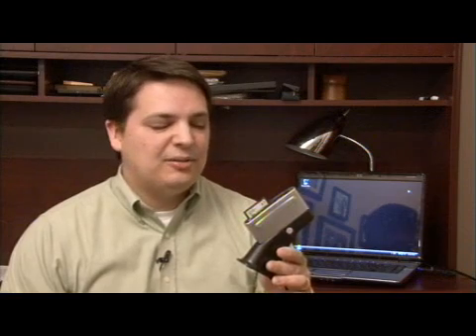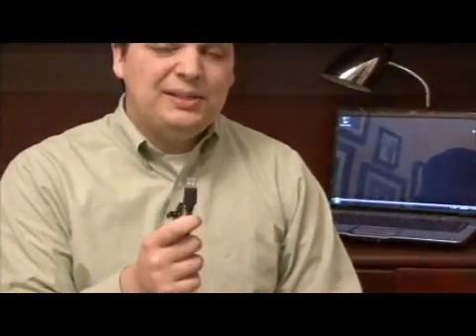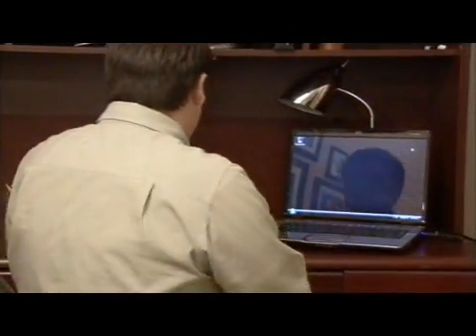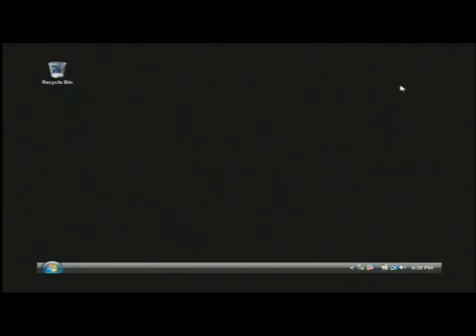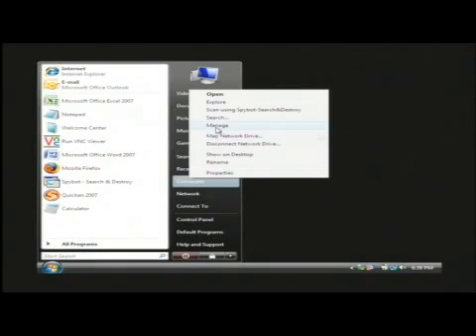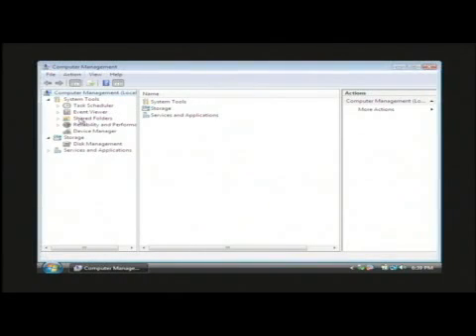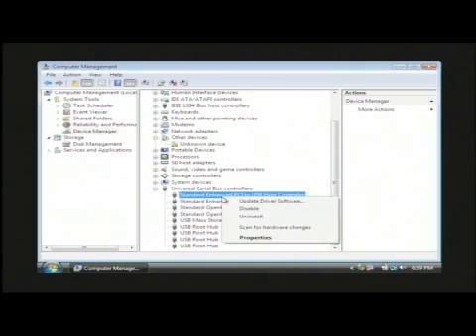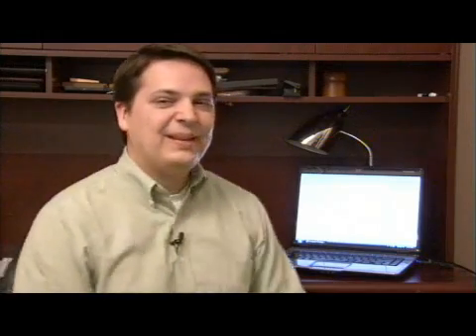What Is a USB Driver?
What Is a USB Driver?. Part of the series: Computer & Internet Help. A USB driver can be found on almost all modern computers, and they are used to access files and programs that have been stored on external devices. Find out what devices can be used in a USB driver with help from a software developer in this free video on USB drivers.